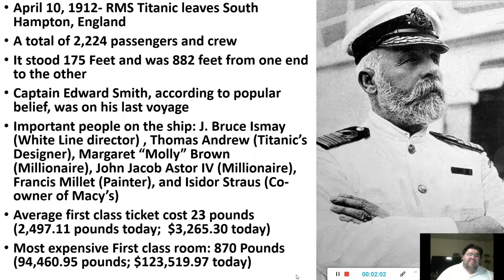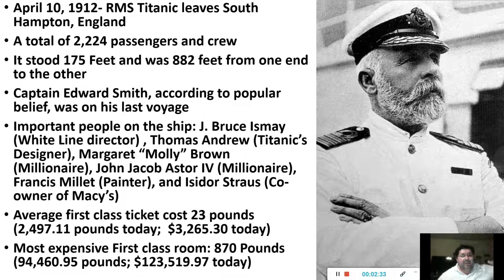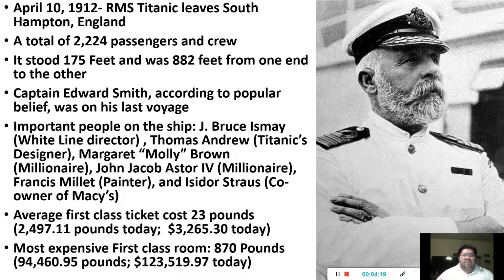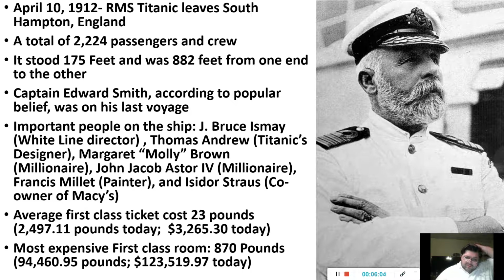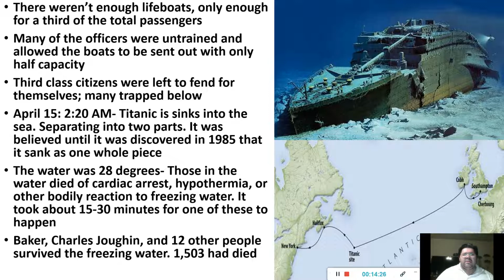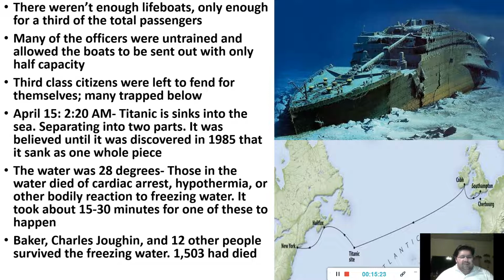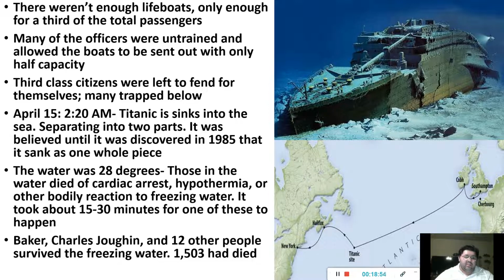U.S. History- Week 9- The Sinking of the Titanic Part 1